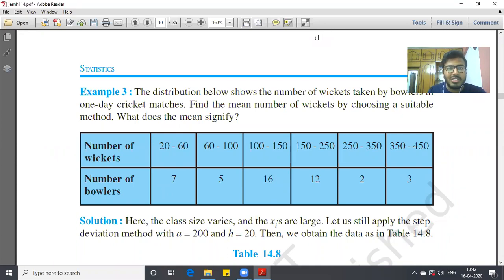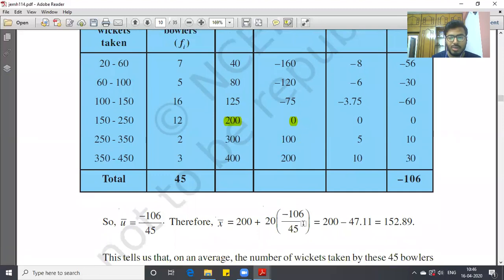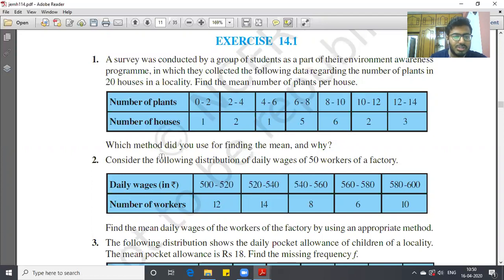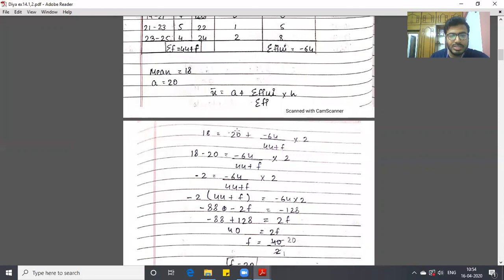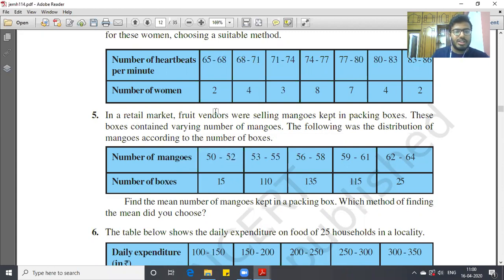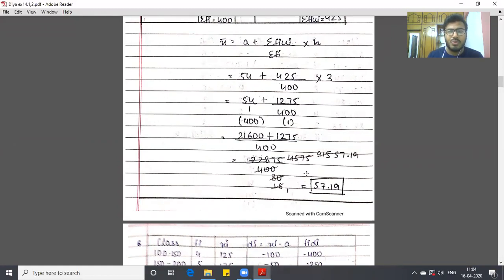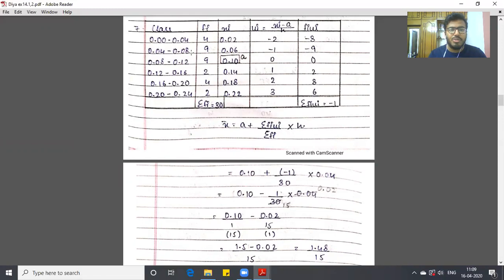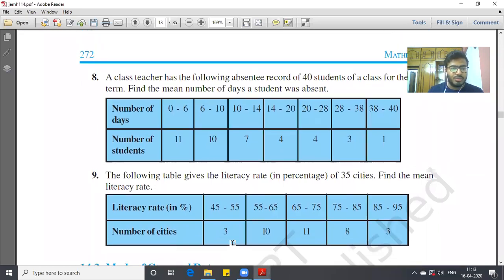NCERT CLASS 10 MATHS (EXERCISE 14.1) PART-2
Eg.3
Exercise 14.1